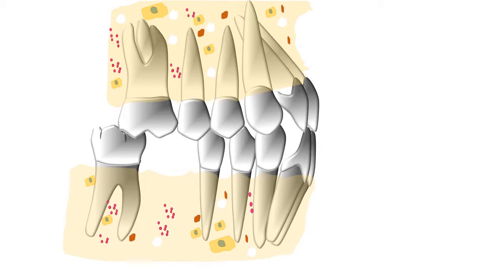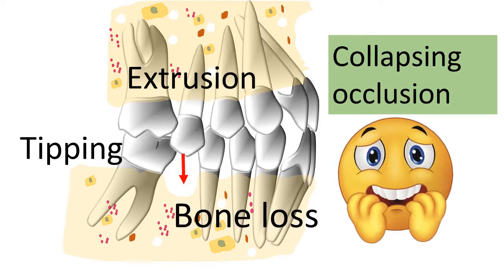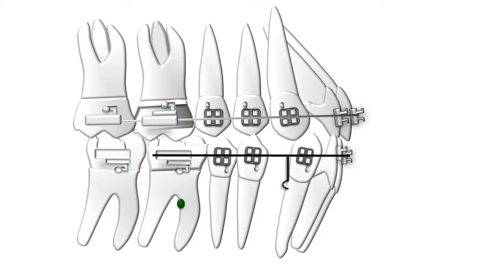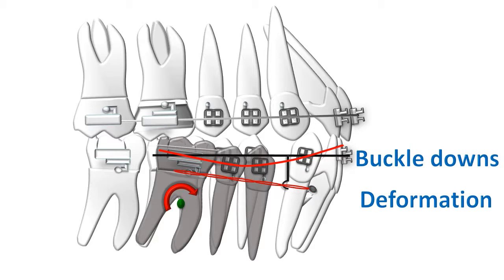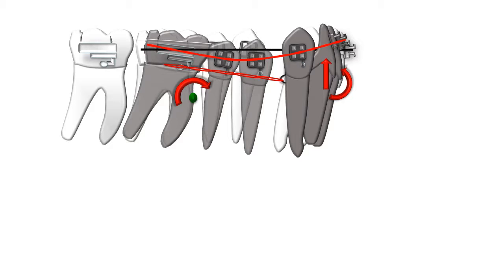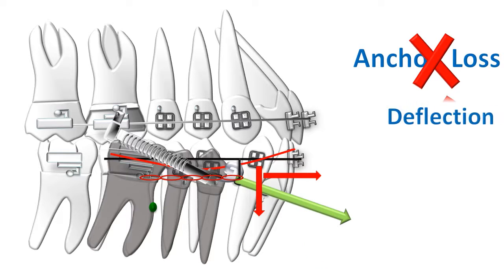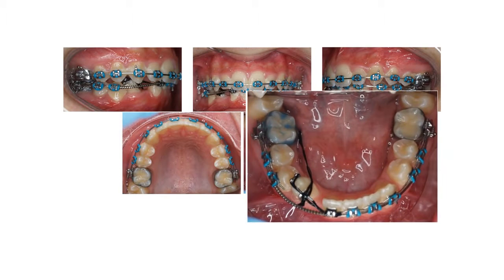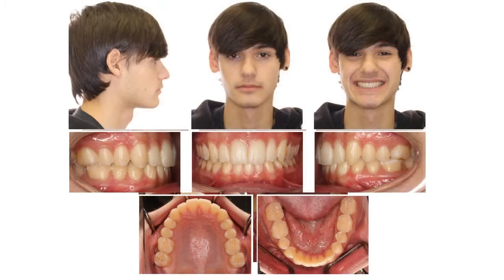En masse protraction of posterior teeth- A novel approach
Published in American Journal of Orthodontics & Dentofacial Orthopedics
(Chhibber A, Upadhyay M. The en-masse protraction of mandibular posterior teeth into missing lower lateral incisor space using a fixed functional applianceAJODO: November 2016):